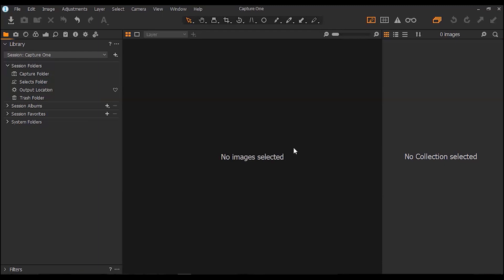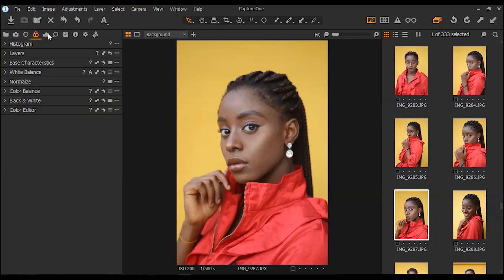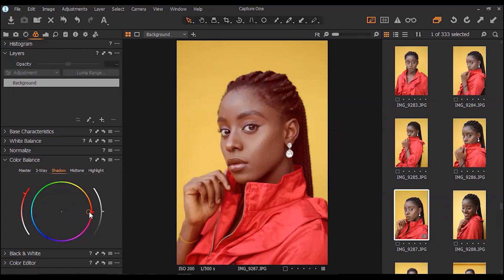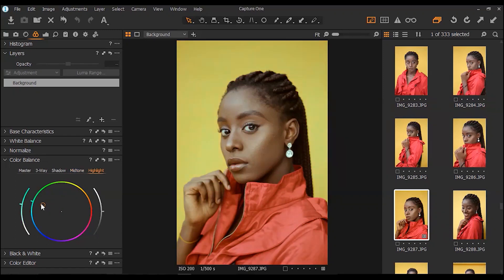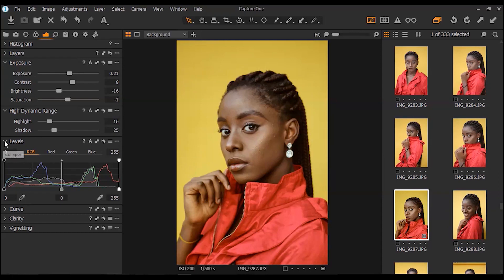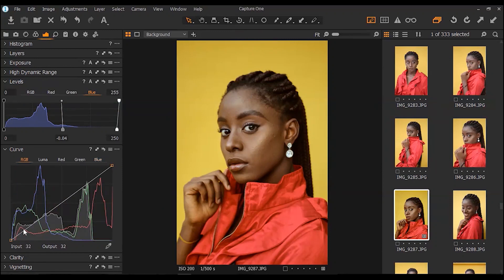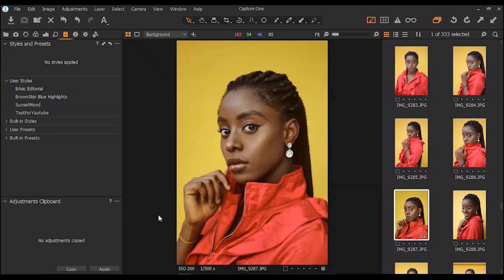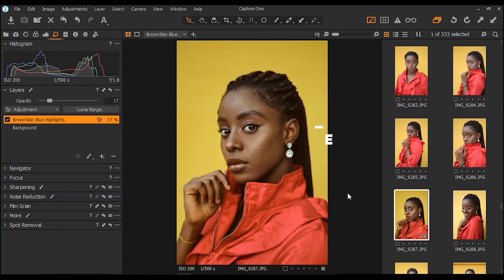COLORGRADING DARK SKIN WITH CAPTURE ONE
A Capture One Walkthrough...